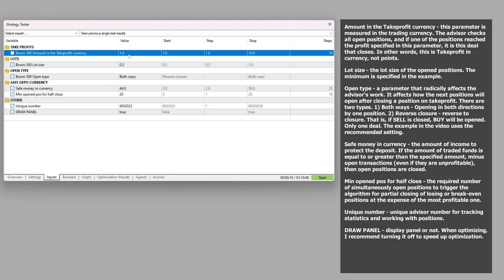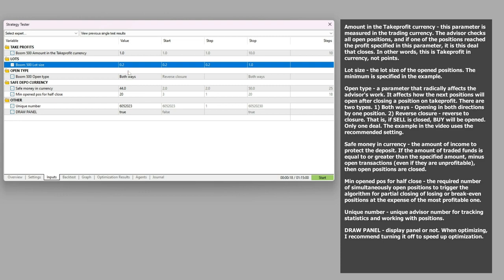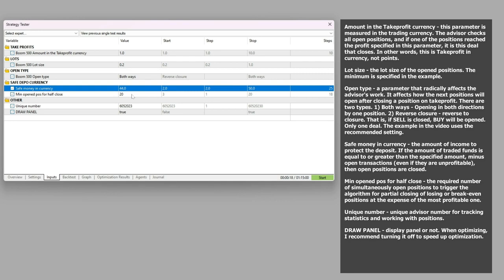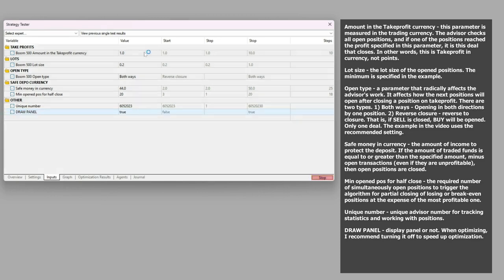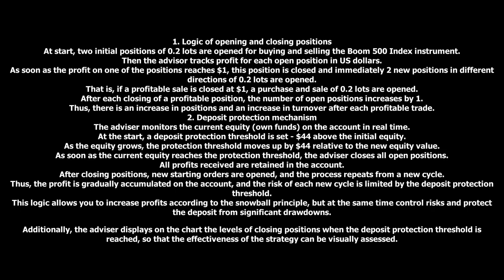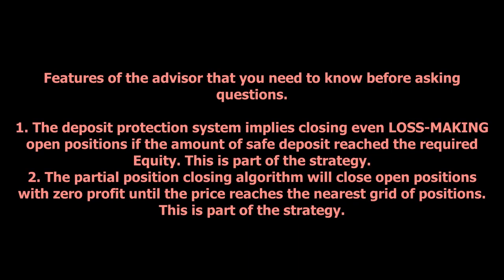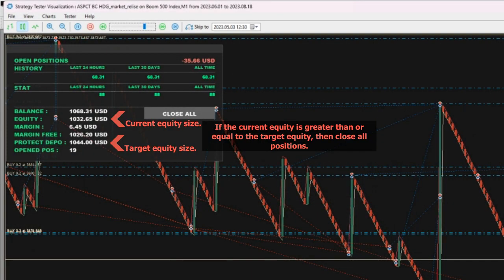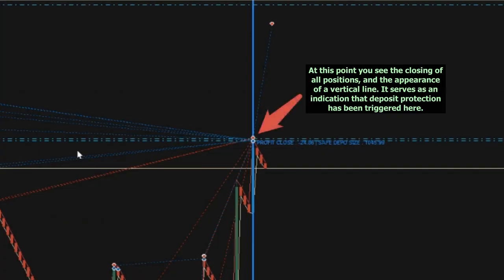ASPCT Boom Crash Scalper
ASPCT Boom Crash Scalper EA